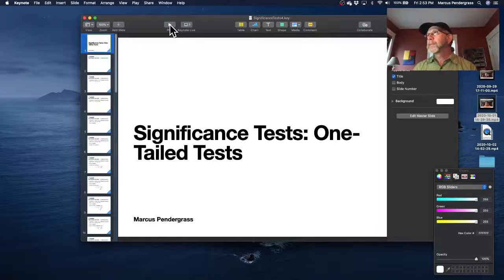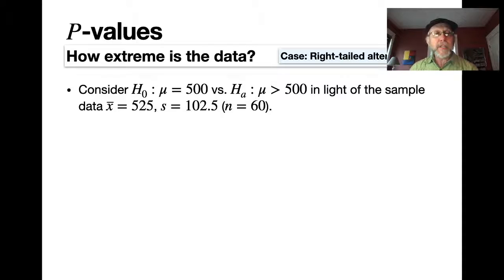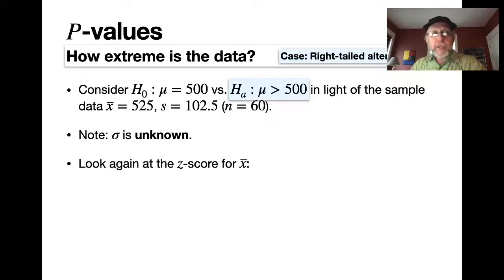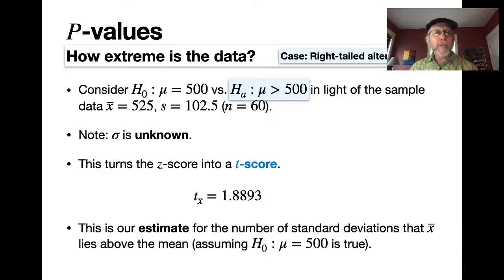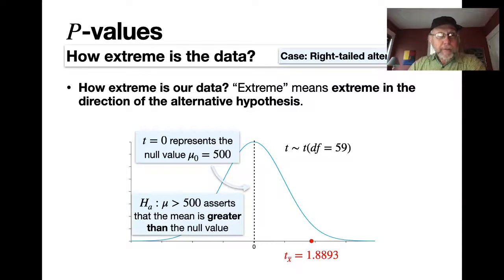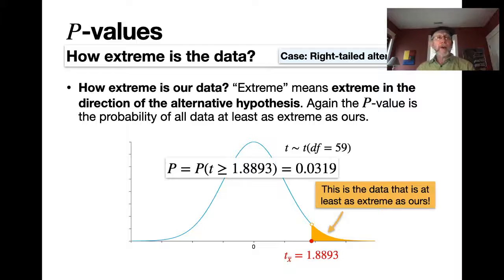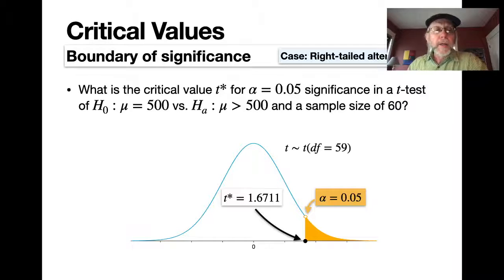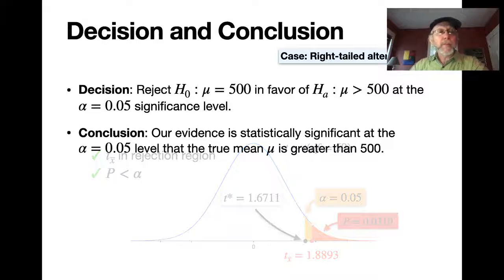One-Tailed Tests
In this video we show how to carry out a significance test when the alternative hypothesis is one-sided.